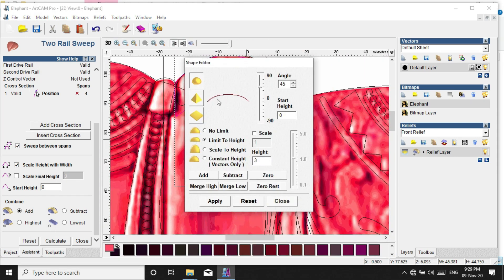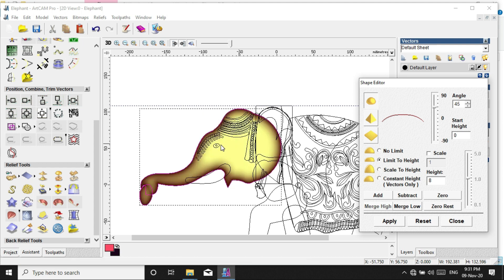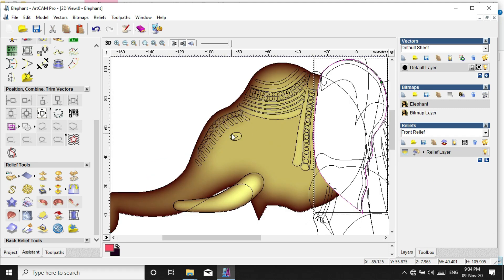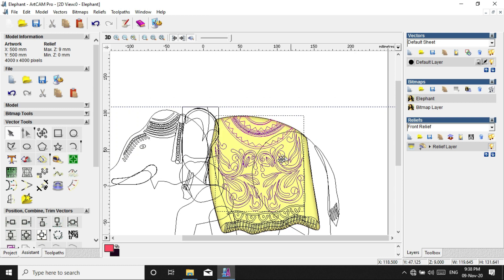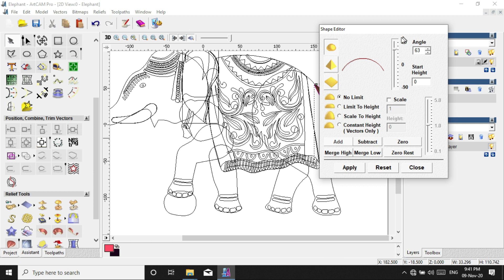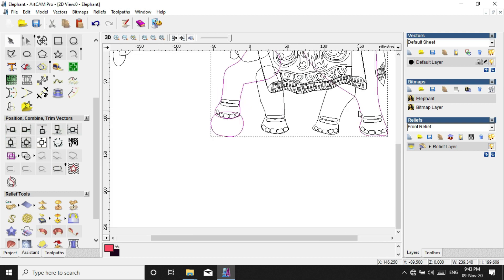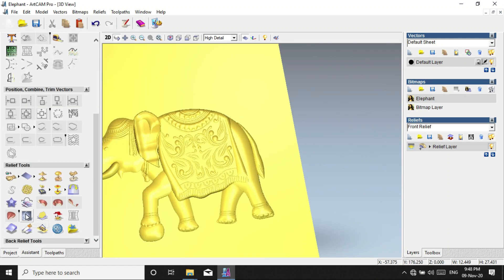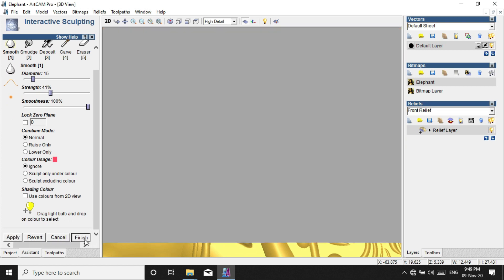Elephant 3D Designing in ArtCAM | മലയാളം ട്യൂട്ടോറിയൽ | Artcam Malayalam Tutorial | WOODLOOK CNC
Artcam Malayalam Tutorial
Artcam Tutorial Malayalam
Artcam Beginner Tutorial Malayalam
Elephant Designing Artcam
Artcam Elephant Designing